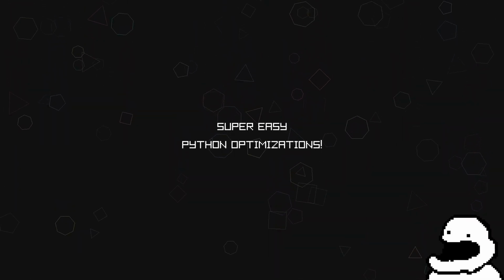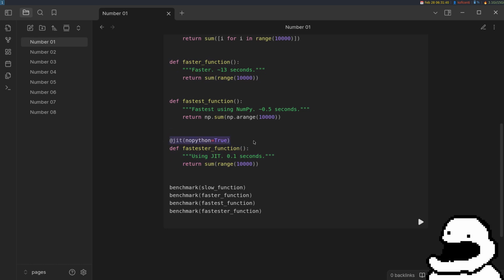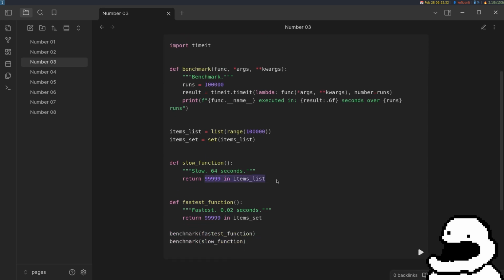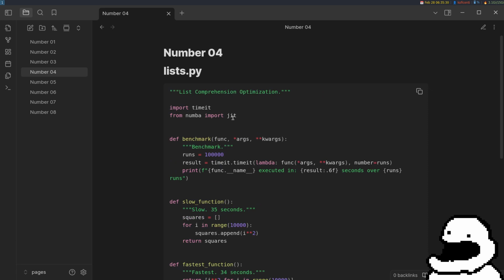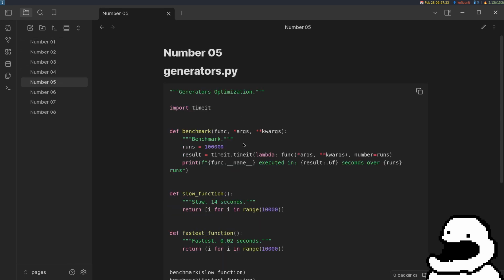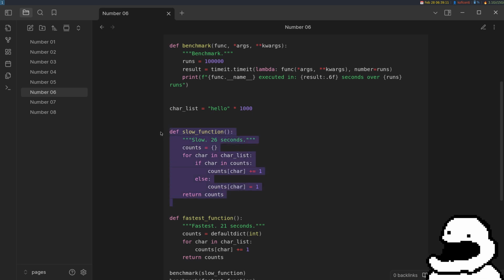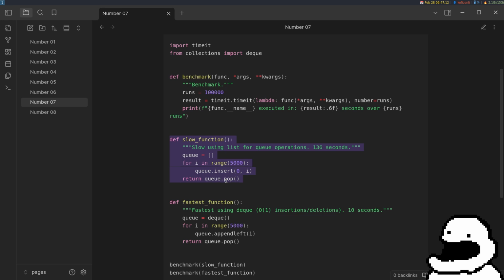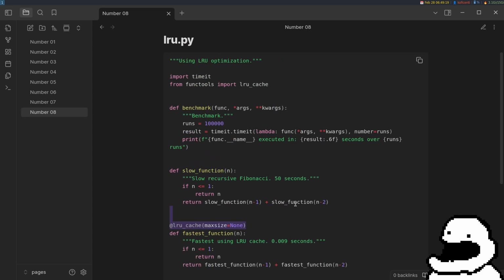Super awesome Python optimizations!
I go through some common python optimizations and "try" to explain them to the best of my ability.